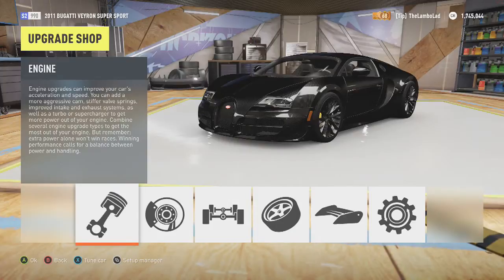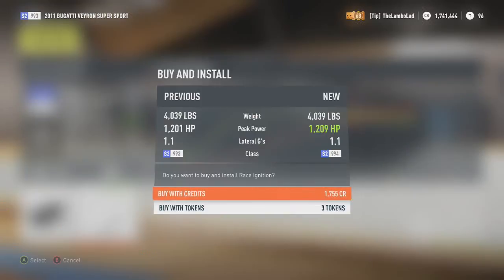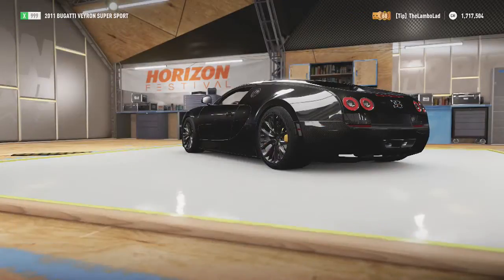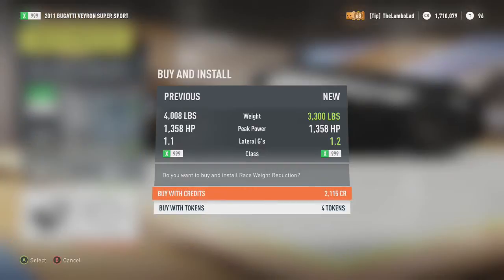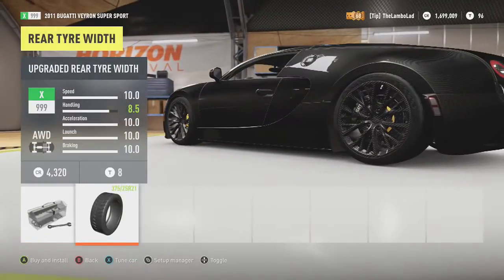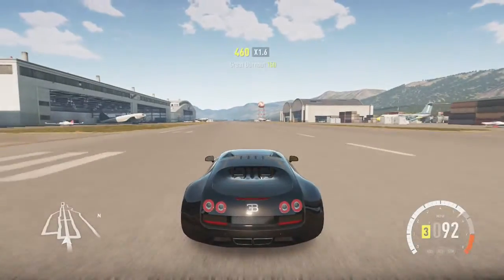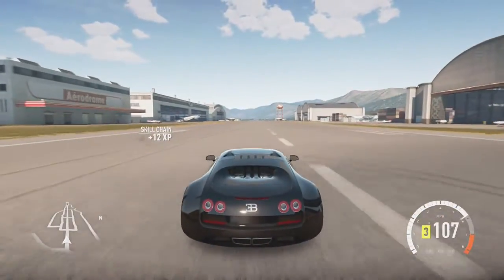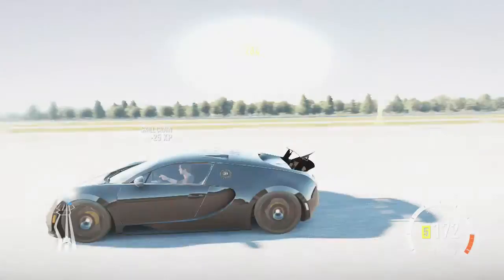"BUGATTI VEYRON SS!" Max upgrades in Forza Horizon 2 - Episode 2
As if the Bugatti Veyron Super Sport isn't already fast enough, what will it be like after a full upgrade?